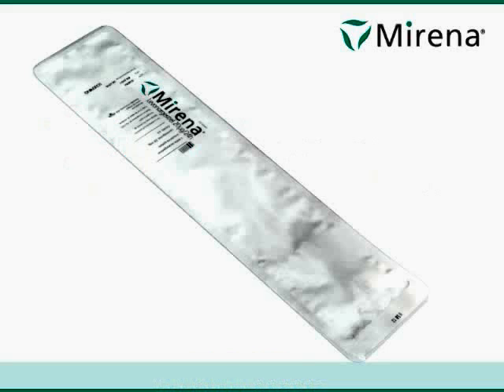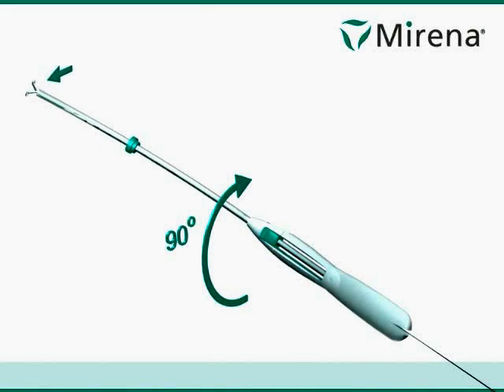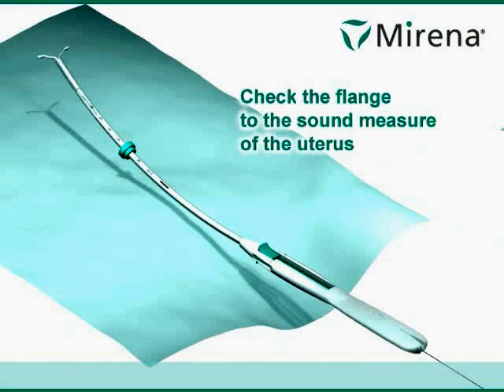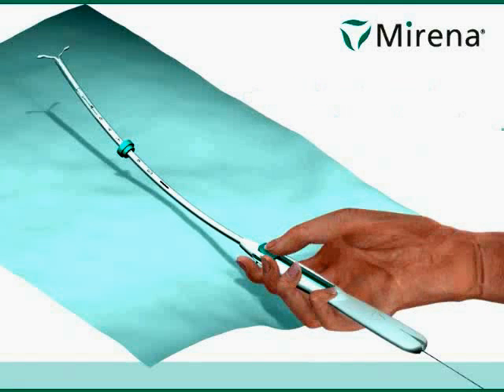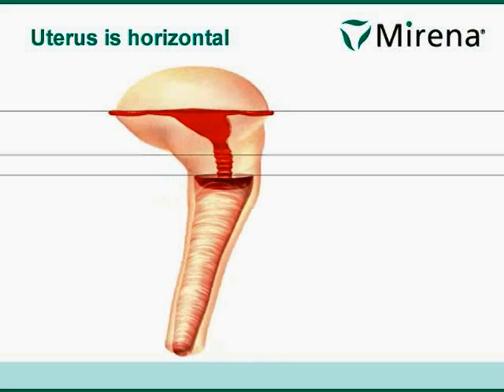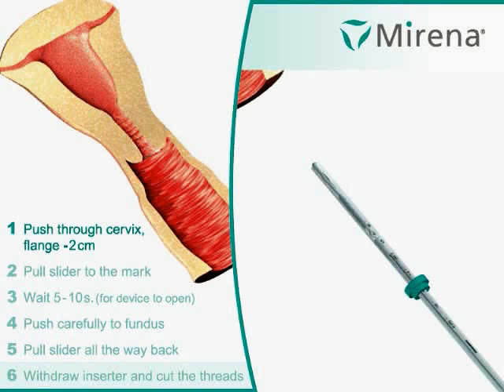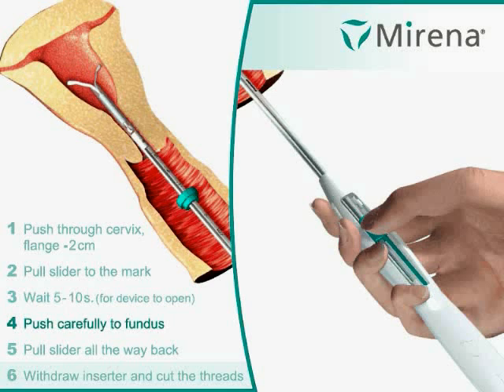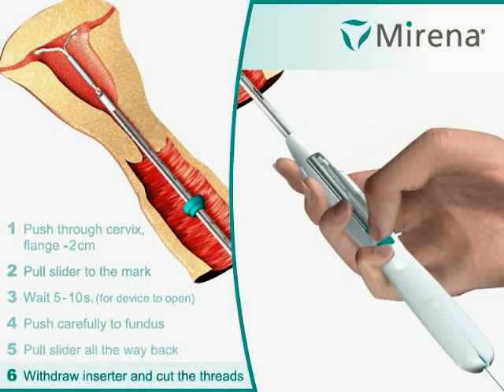Mirena IUS insertion procedure (animated)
This video is only for the healthcare professionals.
Please read the complete insertion instructions from the Mirena package before performing the insertion.